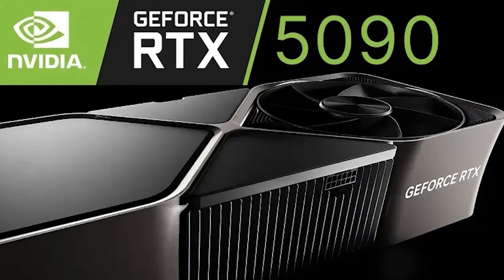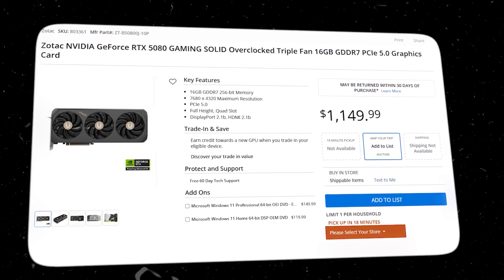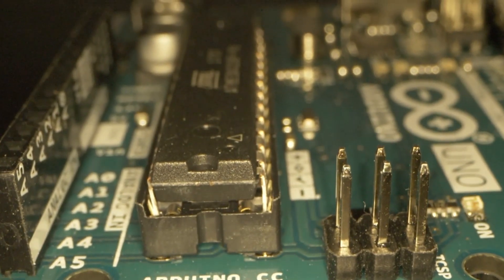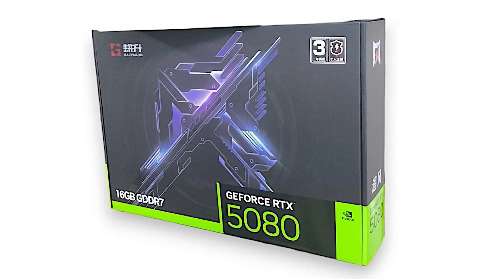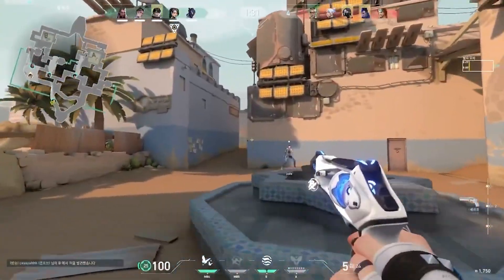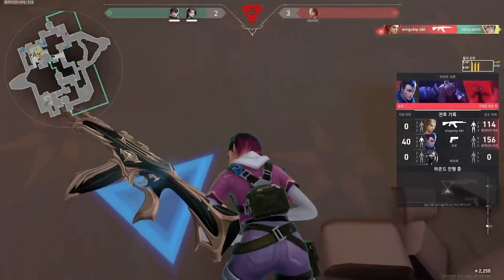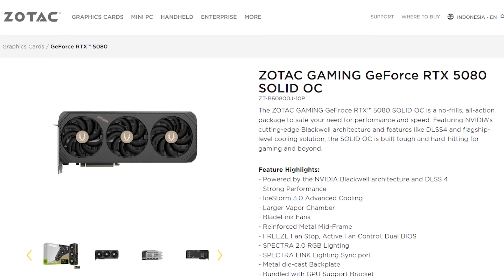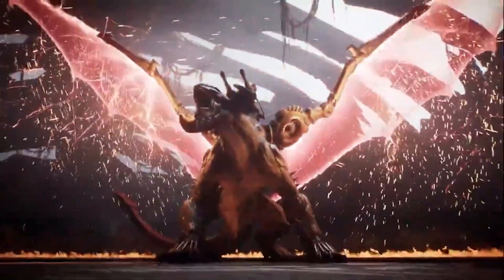RTX 5080 vs. Zotac Solid OC – Is the Extra $150 Worth It?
I was thrilled about the launch of the RTX 590, but let’s be real—it’s a luxury at $2,000. The real next-gen GPU for most gamers? The RTX 580, priced at $999. But is it all it’s hyped up to be?

In this video, I dive deep into the RTX 580 Founders Edition and the Zotac Solid OC RTX 580 ($1,149). With an upgraded triple-fan cooling system and a factory overclock, is the Zotac worth the extra cash?

Benchmarks & Performance:

The Founders Edition showed an impressive 17.8% boost over the RTX 480 Super in synthetic benchmarks, but real-world gaming tests tell a different story—just 7-10% better performance.
The Zotac Solid OC delivers a modest 4.5% higher boost clock out of the box and can hit over 3 GHz when manually overclocked. But does it translate to better gameplay?

 Key Takeaways:

Stock Performance: Virtually identical between both models (Zotac has just a 2% edge).
Overclocking: Zotac reaches 11% higher clock speeds but only translates to a 5% performance gain in actual gaming.
Cooling & Design: Sleek aesthetics but takes up 3.25 slots, restricting PCIe expansion.
Zotac Firestorm Utility: Auto OC scanner was a major letdown.

💭 So, is the Zotac Solid OC worth the extra $150? Or should you stick with the Founders Edition?